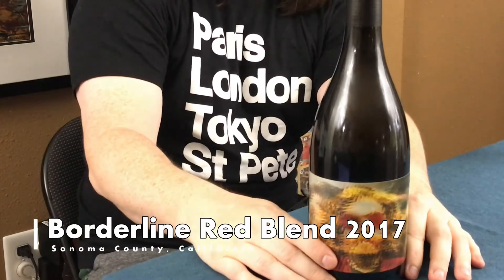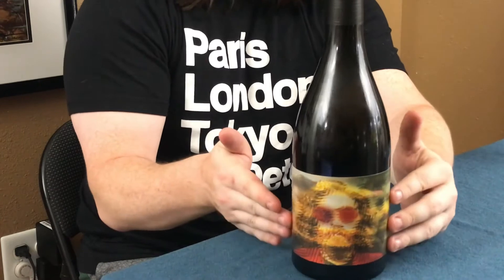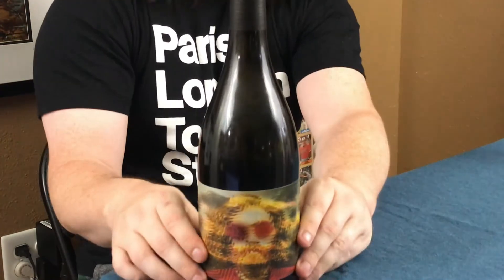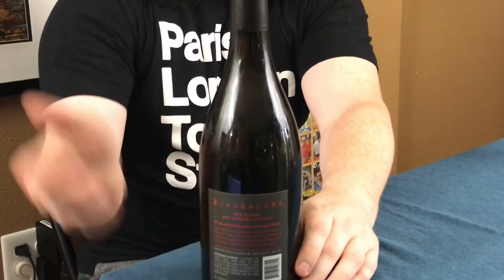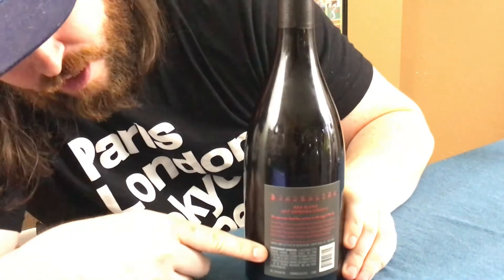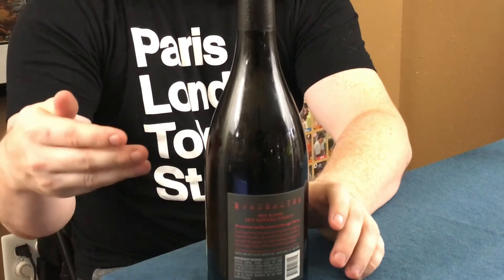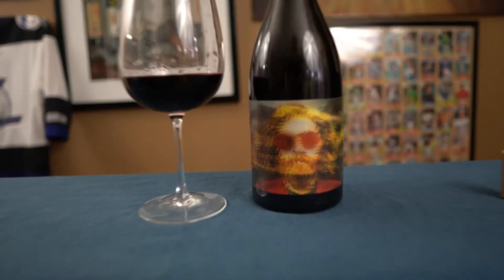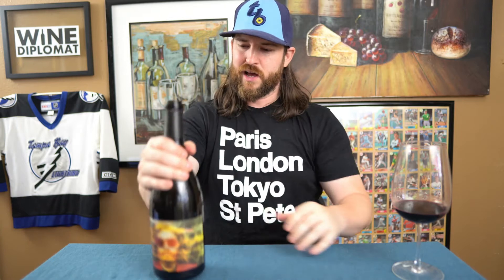Buying Wine By The Label - Borderline Sonoma Red Blend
We tried Borderline Red Blend that we purchased from Total Wine, it has a funky label but does the juice hold up? What aromas and flavors does this wine have? Let's open it up and see!